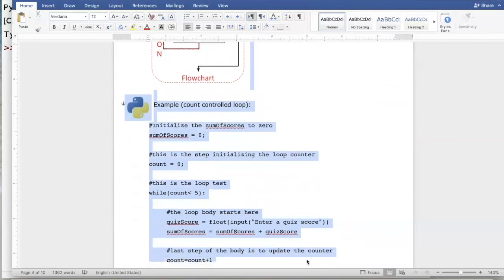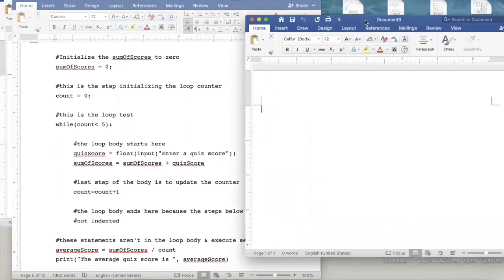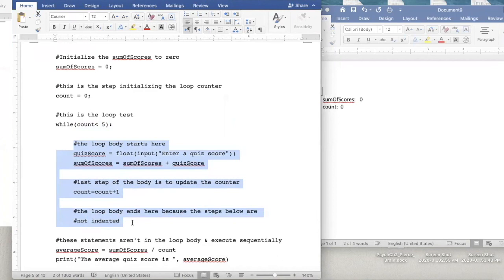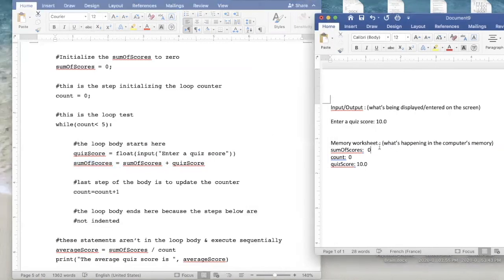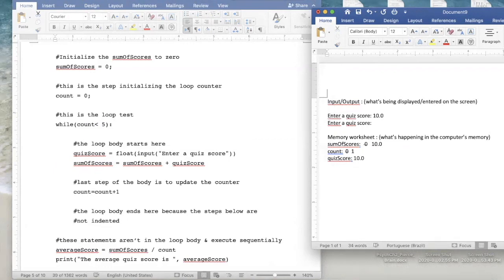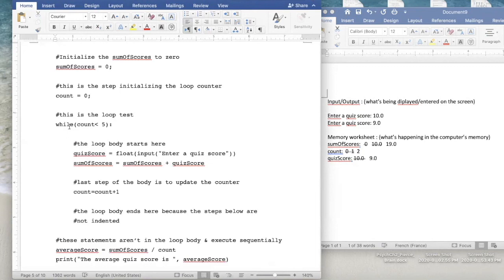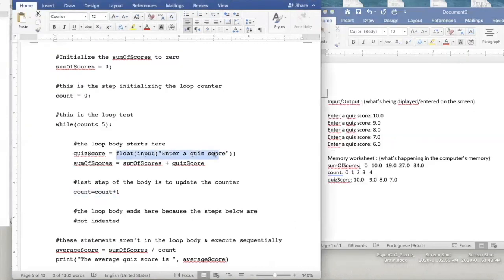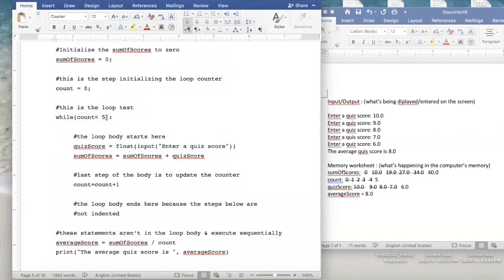CPSC110 - Loops - Tracing a Loop (part 3)